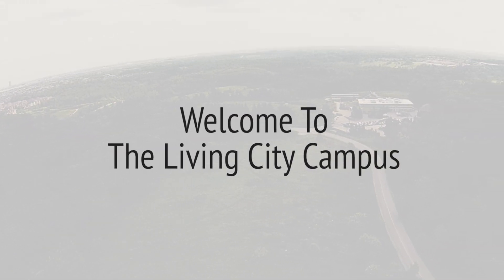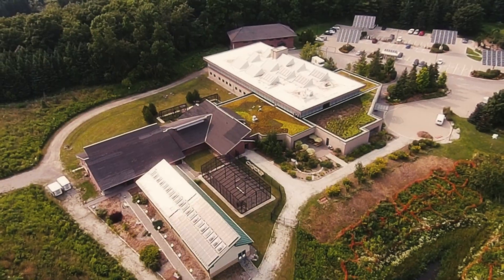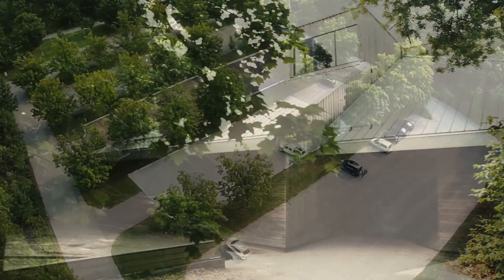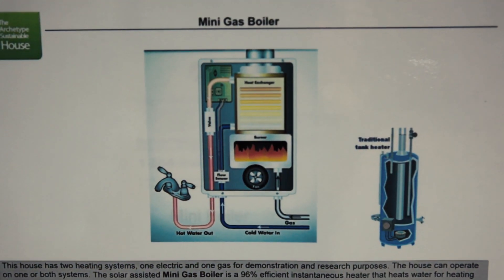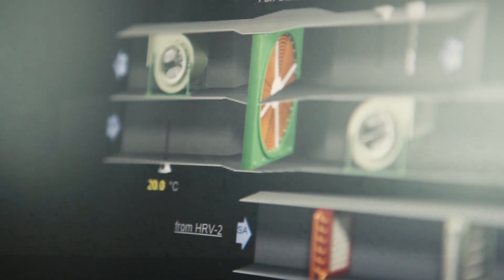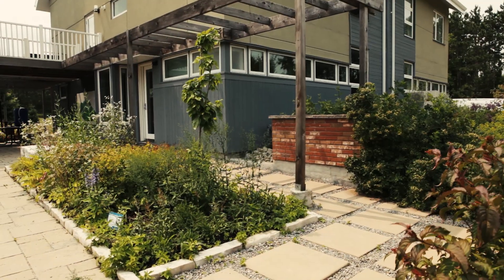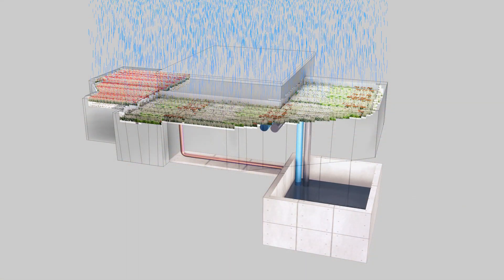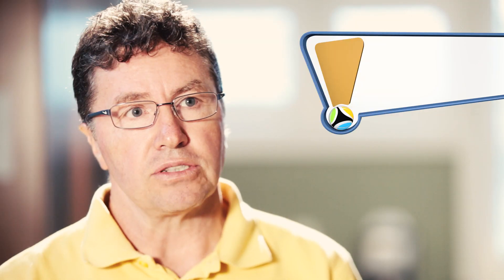Welcome to the Living City Campus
Operated by the Toronto and Region Conservation (TRCA), The Living City Campus at Kortright is a centre of excellence for urban sustainability, where people gather to learn, research, demonstrate, and get inspired by technologies and practices that help build sustainable city regions.

The Campus is a collaborative initiative supported by the participation of progressive organizations and individuals engaged in advancing sustainability solutions.